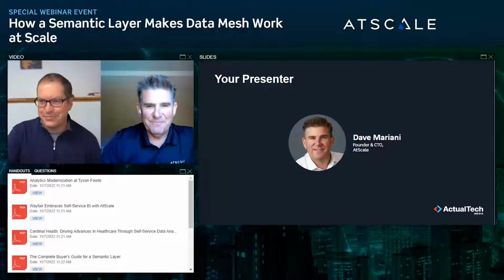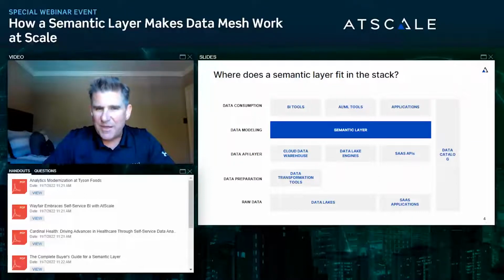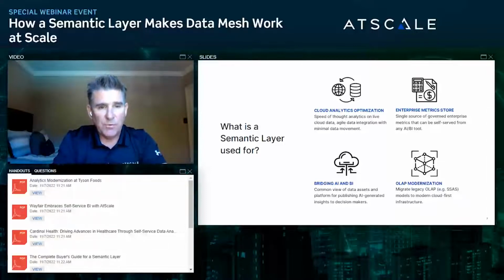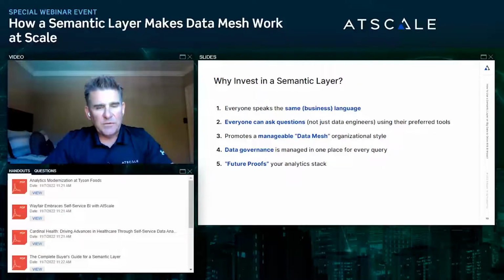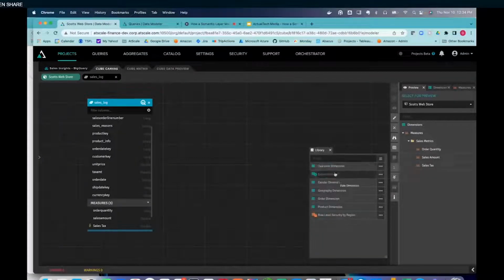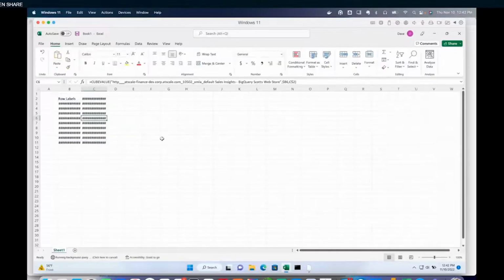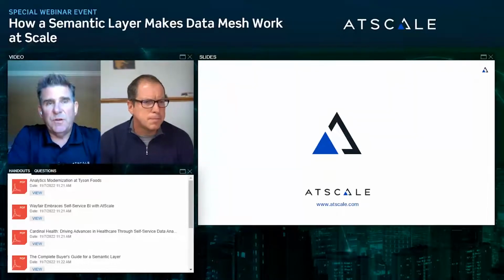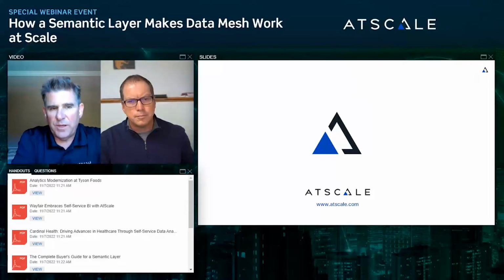How a Semantic Layer Makes Data Mesh Work at Scale with AtScale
The data mesh is a hot topic and approach to building a decentralized analytics architecture where Business domains are responsible for their data – giving ownership to the group that's closest to and best understands the data. For this approach to work at scale, the semantic layer has become critical to Enterprises as the glue that binds tools and teams together – connecting databases, BI tools, and various teams.

This session will explain how central data teams can define common models and definitions with a semantic layer and allows users to browse the mesh of related data products. You'll learn how by promoting data stewardship and ownership by domain experts, using a common set of tools and semantic definitions, your entire organization will be empowered to create data products at scale.